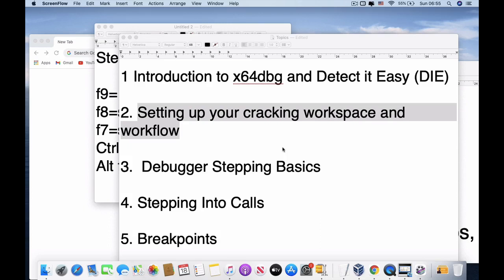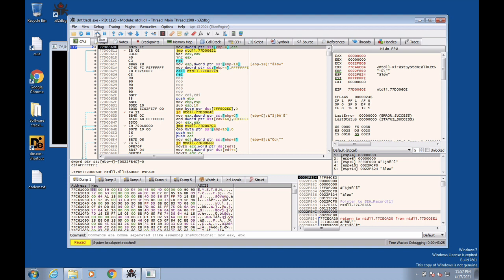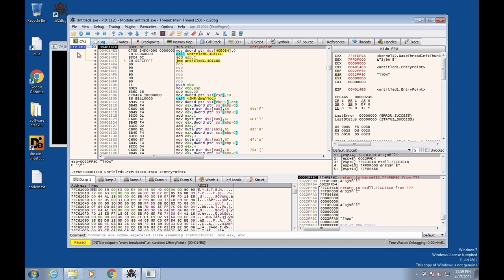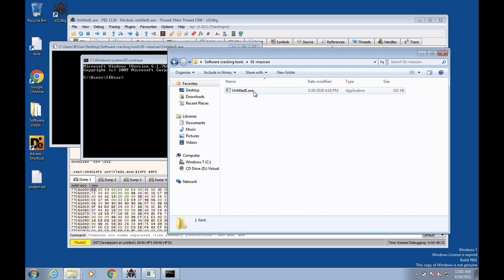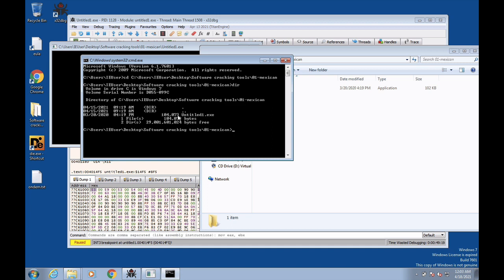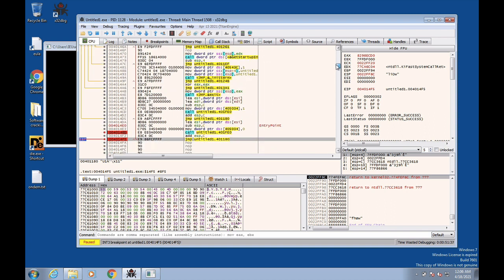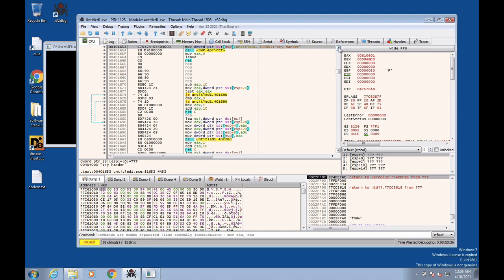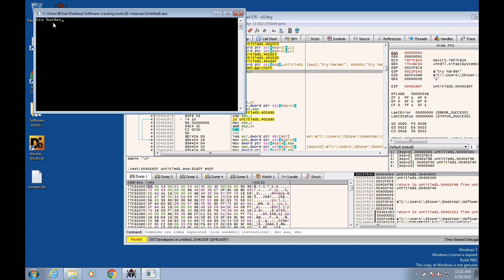Software Ethical Hacking - Lesson 6 Breakpoints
In this video i will show you how to use breakpoints when cracking Software